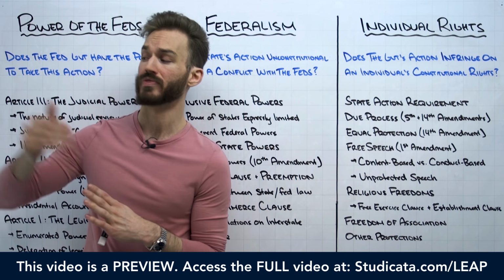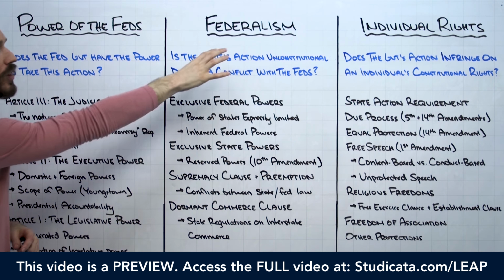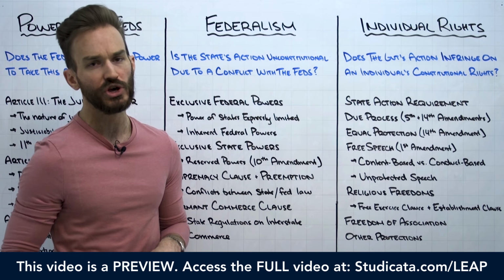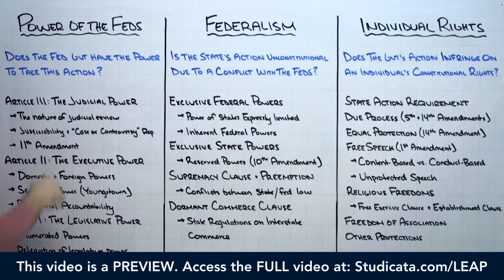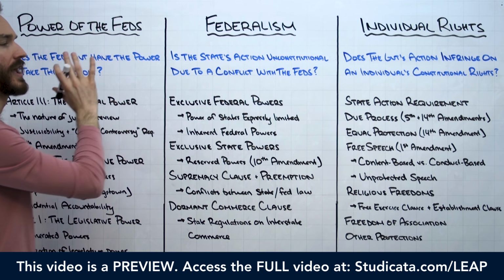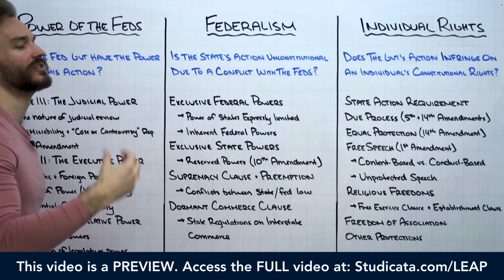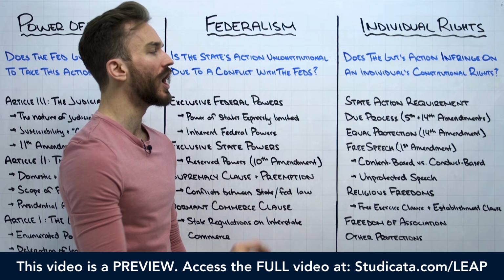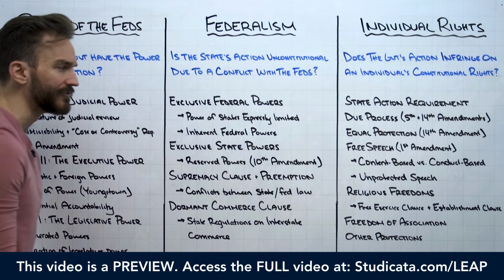Introduction to Constitutional Law: How to Approach Constitutional Law Fact Patterns [LEAP Preview]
00:00 Welcome to Constitutional Law
Michael introduces the course and explains how it focuses on practical application over dense historical theory.

01:30 Why History Still Matters (Briefly)
A quick dive into 1776–1787 lays the groundwork for understanding how the U.S. Constitution was structured.

05:38 The Founders’ Central Problem
Explains James Madison’s framing dilemma: how to build a government strong enough to function but not so strong it becomes tyrannical.

07:25 Three-Part Solution in the Constitution
Details how the Constitution addresses this problem through federal power, separation of powers, federalism, and individual rights.

11:00 Why This Framework Still Matters
Shows how the structure of the Constitution maps directly onto how students should approach constitutional law fact patterns today.

12:32 The Three Buckets: Power, Federalism, Rights
Breaks down the three core categories of constitutional law issues students will use to spot and analyze exam fact patterns.

15:15 Power of the Feds
Explains how to assess whether the federal government has constitutional authority to take an action under Articles I–III.

15:33 Federalism Conflicts
Covers how to analyze potential conflicts between state and federal governments under Articles IV–VI.

17:03 Individual Rights Protections
Outlines how to evaluate whether a government action infringes on due process, equal protection, or other fundamental rights.

19:30 How Law Schools Teach This
Explains how different law schools structure their constitutional law courses and how this course is designed to support any format.

20:09 Ace Law School & Pass the Bar Exam ($29/Month)